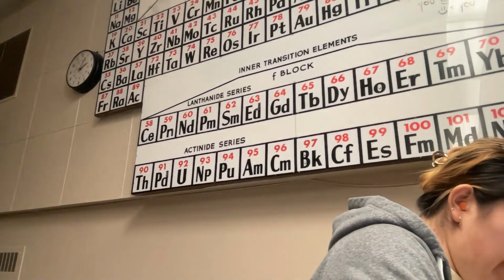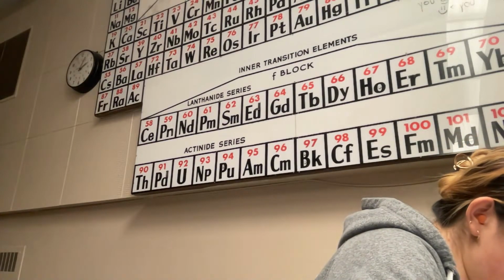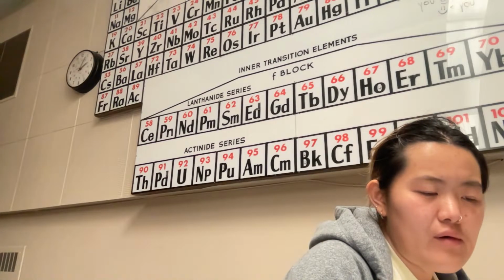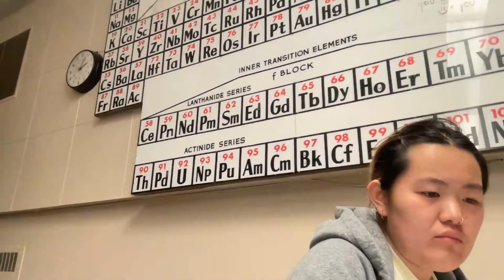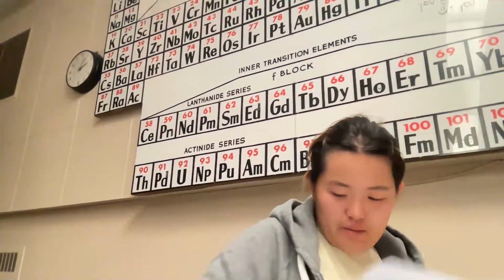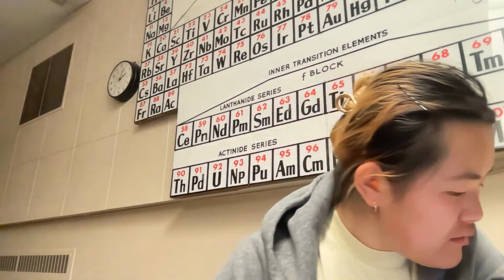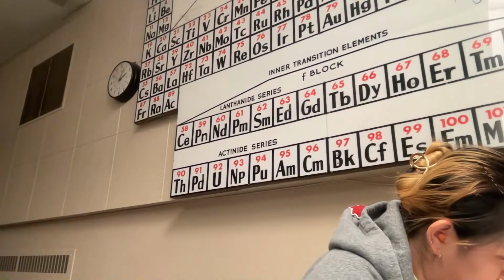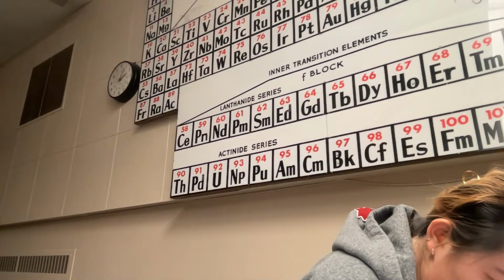Tuesday Morning Study Session